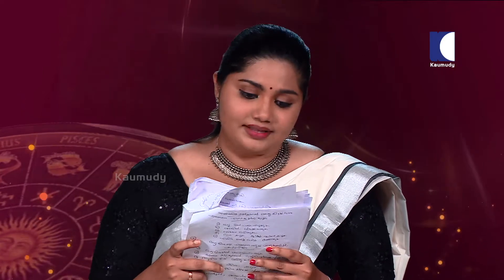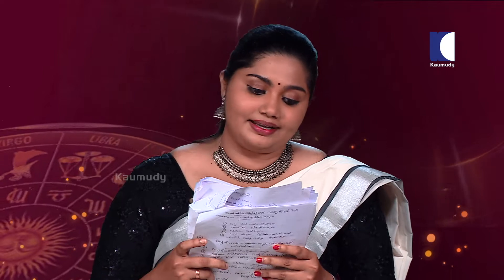വടക്ക് കിഴക്ക് കോണിപ്പുള്ള പ്ലാൻ എങ്ങനെ പുതുക്കി പണിയാം | Dr. Dennis Joy | Vasthu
Contact Dr Dennis Joy